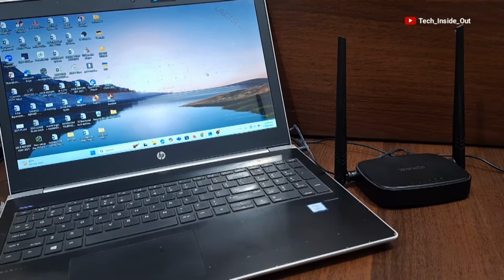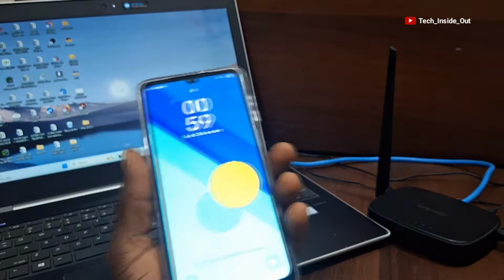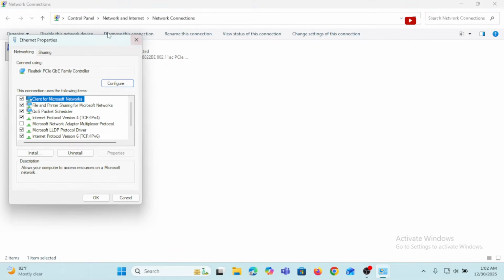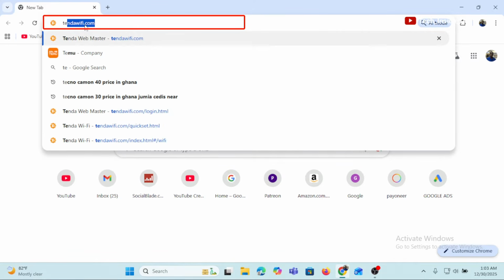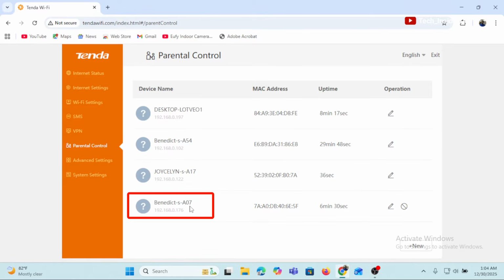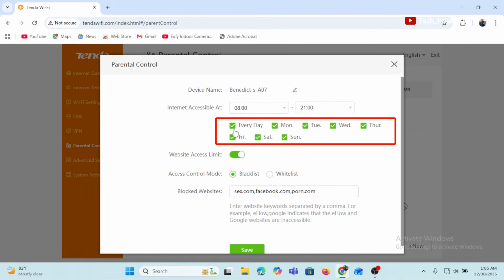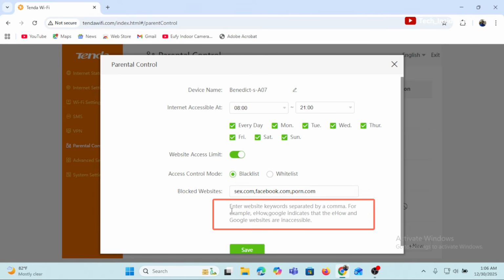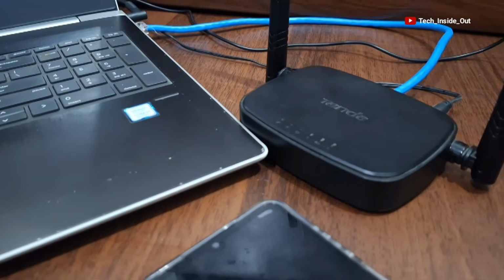Setup parental control to restrict internet usage for devices connected to a router.